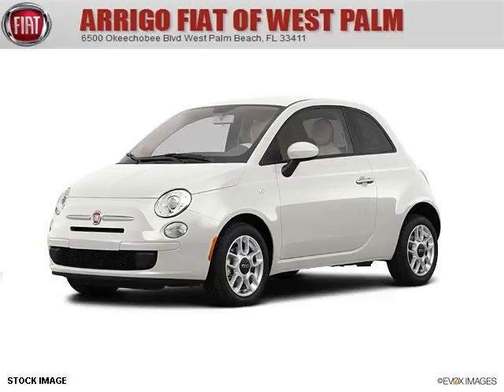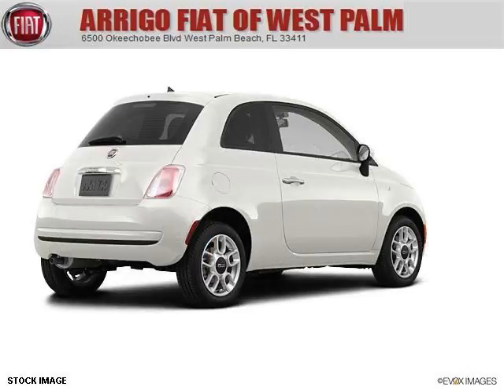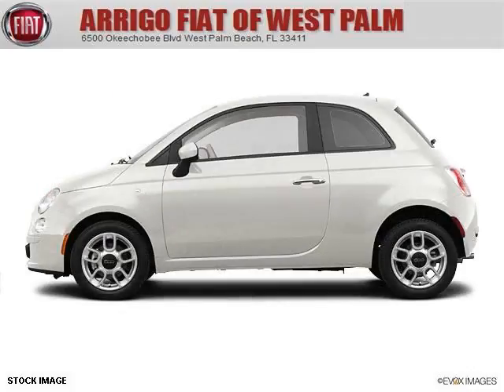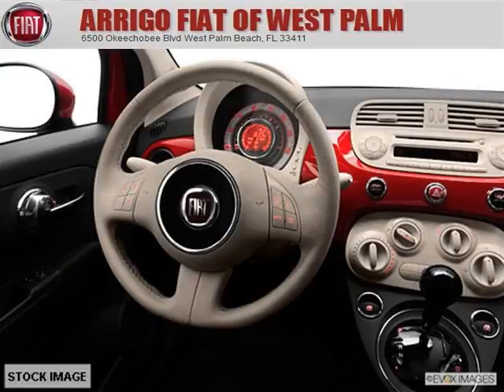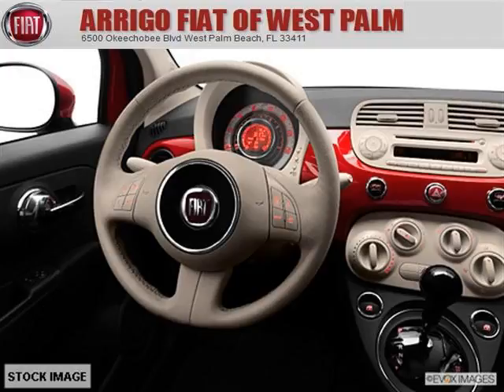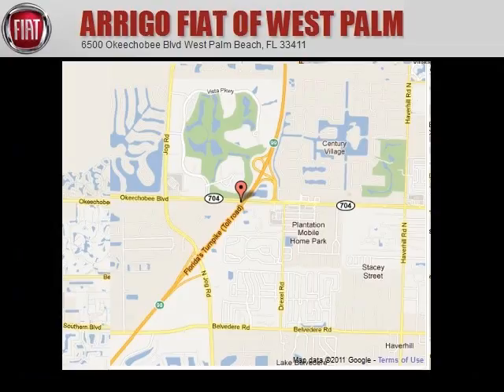2012 FIAT 500 Ft Lauderdale FL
2012 FIAT 500 POP; 4 Cyl., DDF_5-Spd C514 Manual Transmission, null; Mileage: 5;